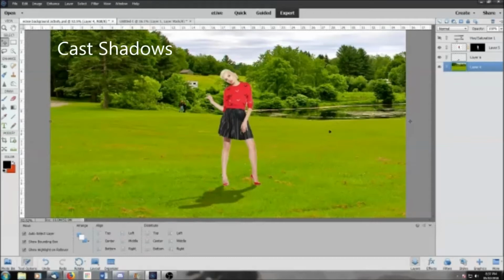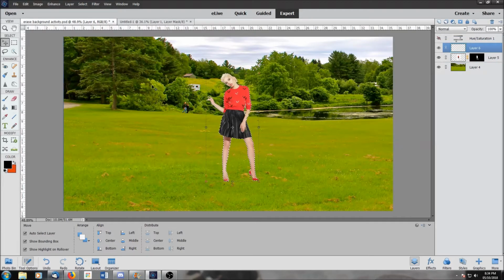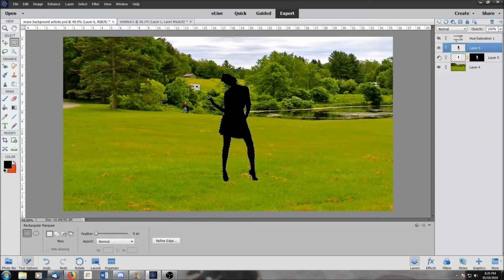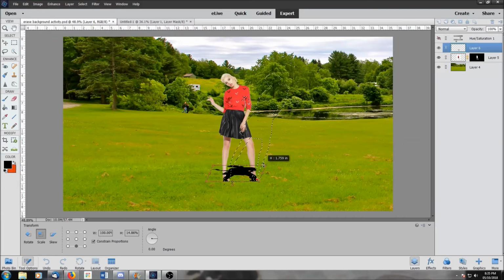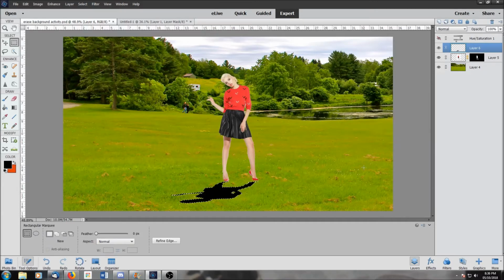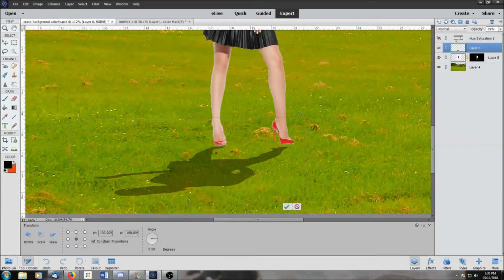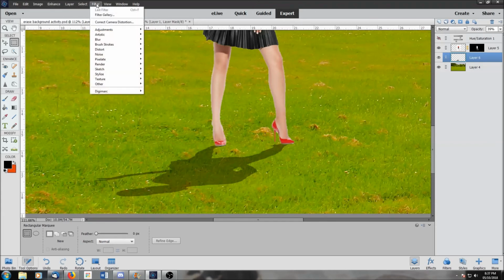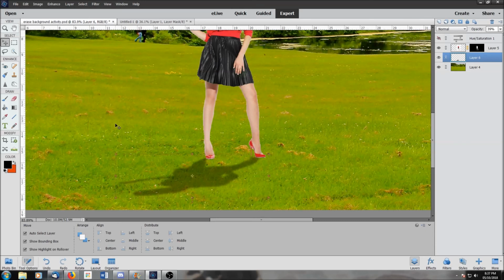Cast Shadow Trick